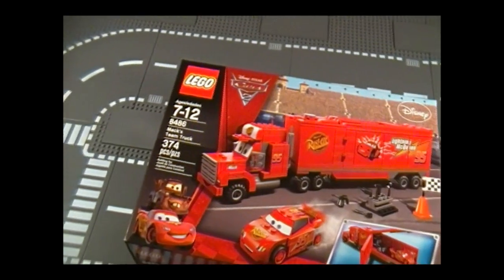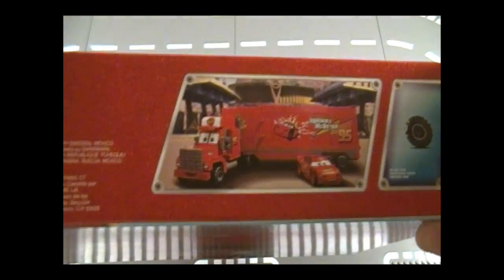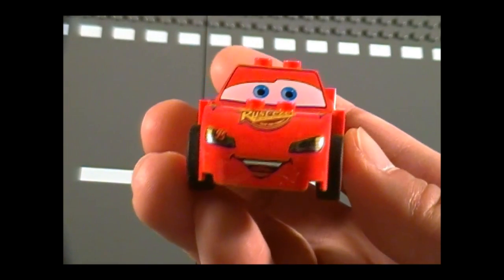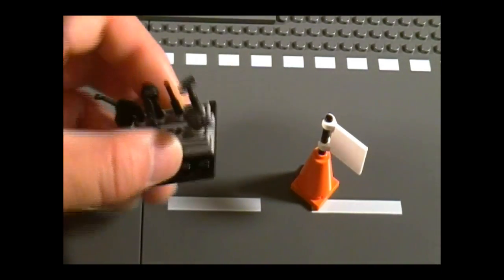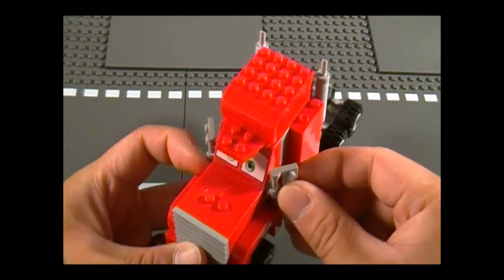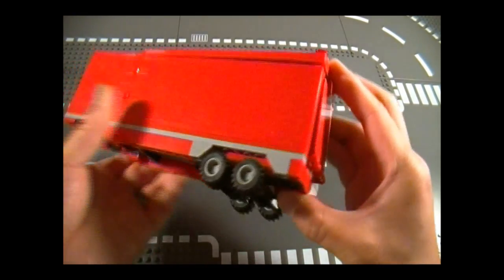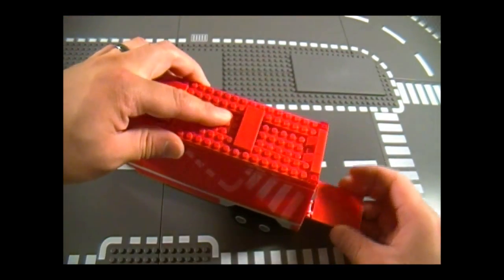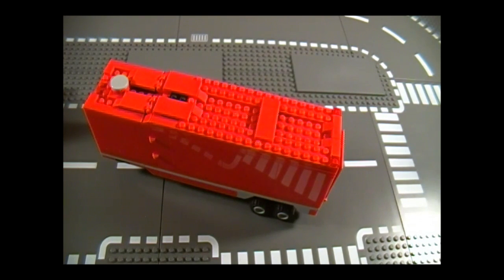Lego 8486 Review Mack's Team Truck Cars 2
Lego 8486 Mack's Team Truck review from Cars 2
Reviews Episode 15.